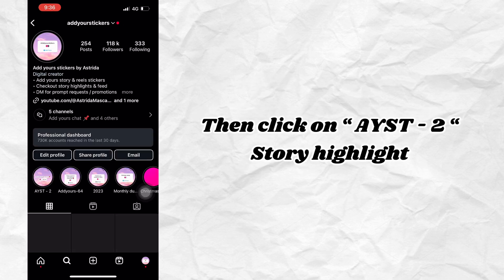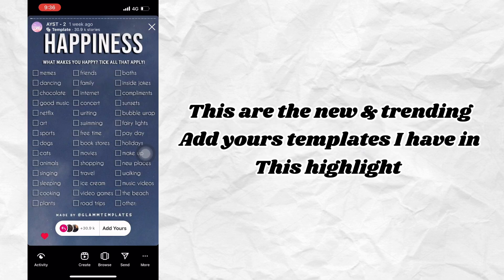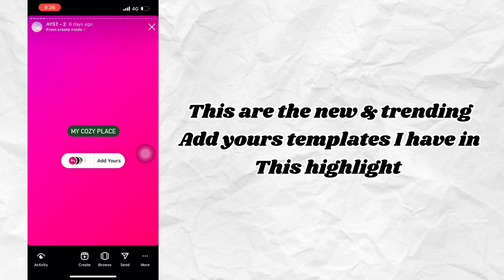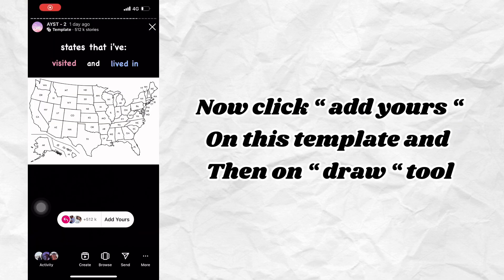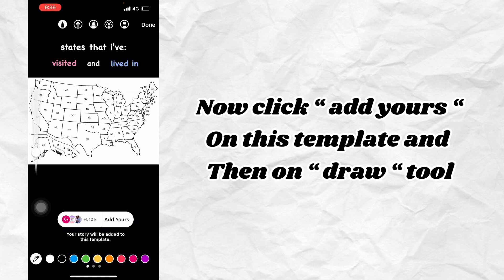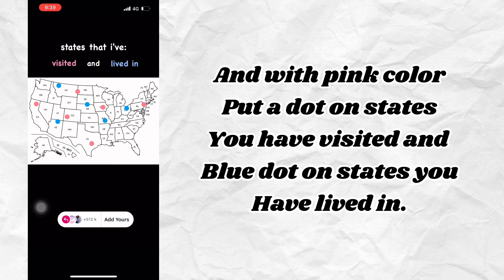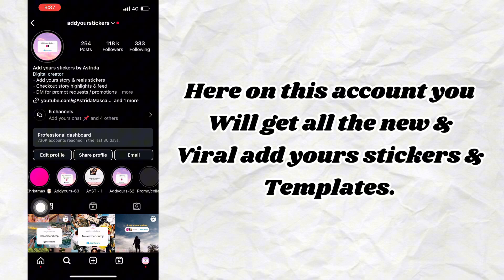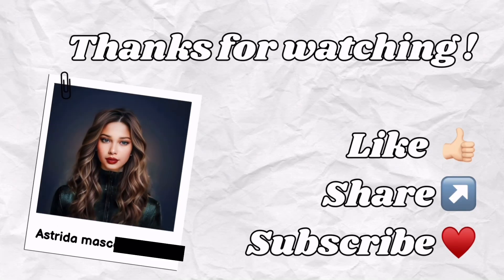States that i've visited and lived in Instagram Add Yours Story Template | Viral add yours sticker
Hello everyone,

In this video I have shown how to get and do States that i've visited and lived in viral add your template sticker. watch the tutorial how to share it. it's 100% working.

✔️ TUTORIAL INCLUDES :

States that i've visited and lived in add yours template

States that i've visited and lived in add yours story template

Stories using this template

How to get add yours templates stickers

How to create add yours templates

How to get States that i've visited and lived in Instagram chain story?

How to create States that i've visited and lived in Instagram chain story?

what is the meaning of States that i've visited and lived in Instagram chain story?

how to find States that i've visited and lived in Instagram story?

how to do States that i've visited and lived in Instagram chain story?

States that i've visited and lived in turno tutorial

States that i've visited and lived in add your sticker

States that i've visited and lived in

States that i've visited and lived in tu turno

States that i've visited and lived in sua vez poste

➡️  TOPIC COVERED

✅ INSTAGRAM ACCOUNTS

📸 PHOTOS USED

#️⃣ HELPING TAGS